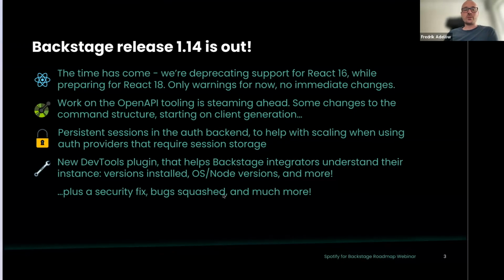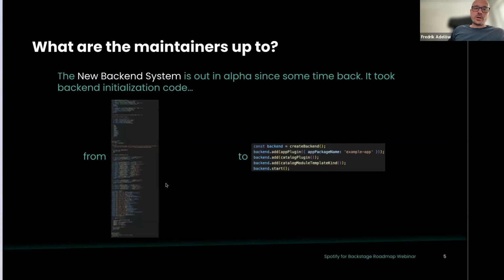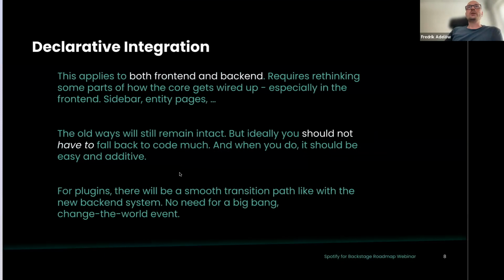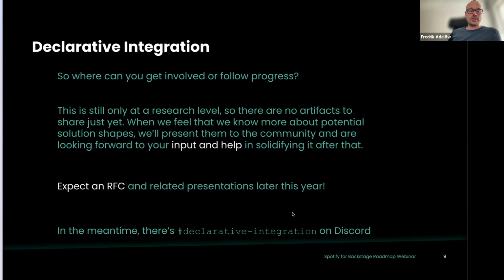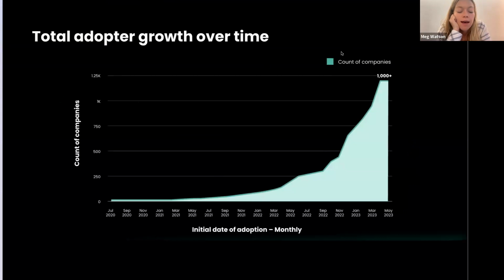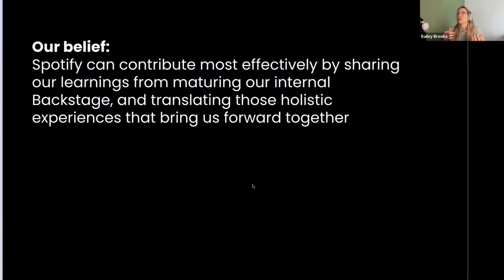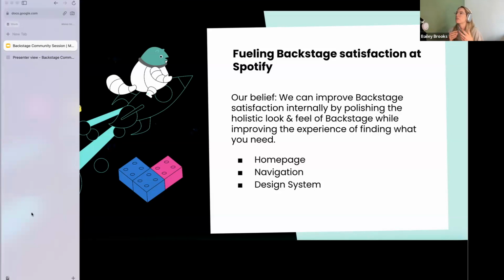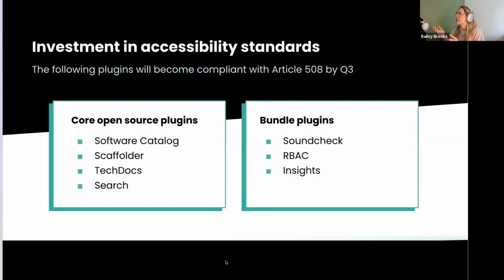Backstage Community Session — May 17, 2023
Backstage Community Session is the monthly meetup where we all come together to listen to the latest maintainer updates, learn from each other about adopting, share exciting new demos or discuss any relevant topic like developer effectiveness, developer experience, developer portals, etc.